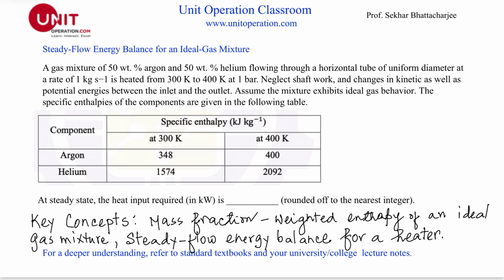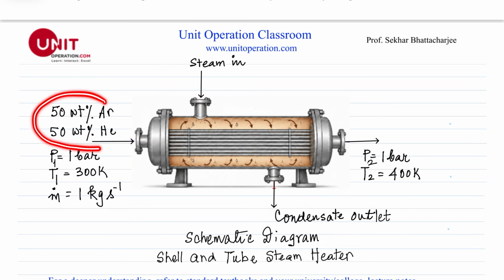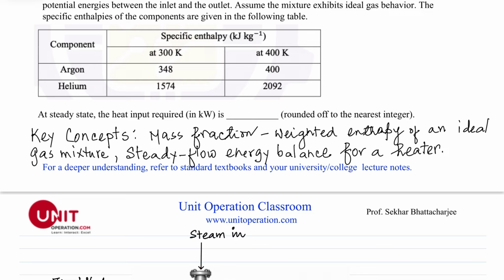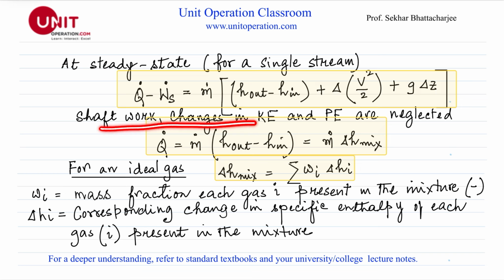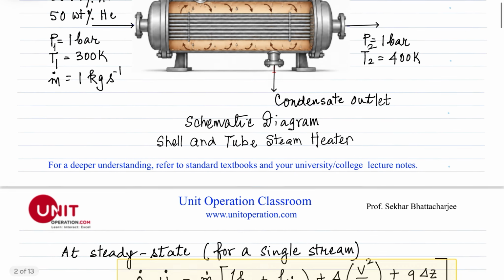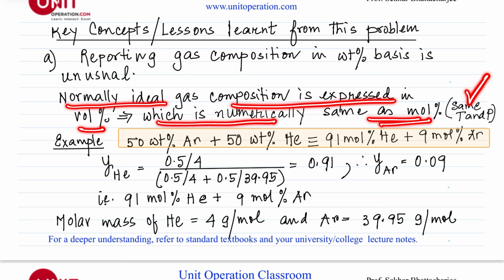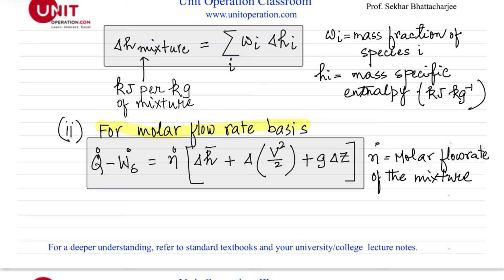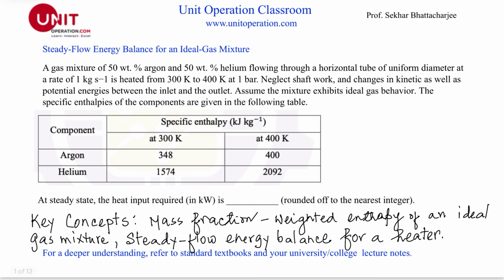Steady-Flow Energy Balance for an Ideal-Gas Mixture